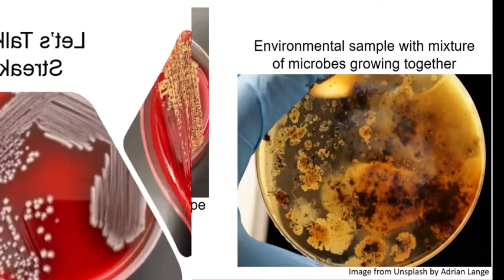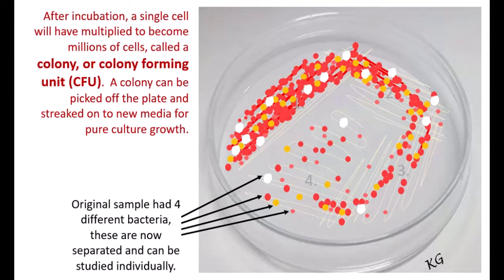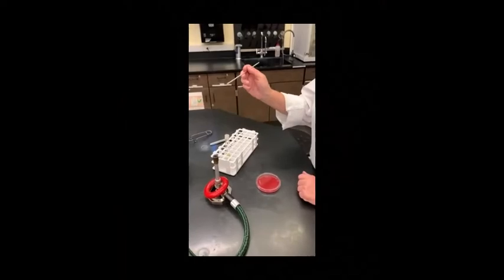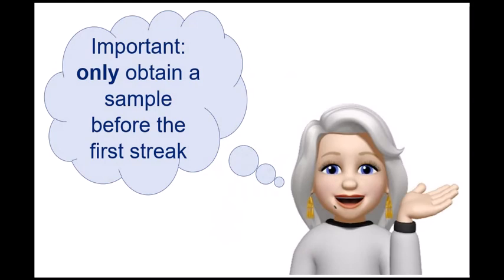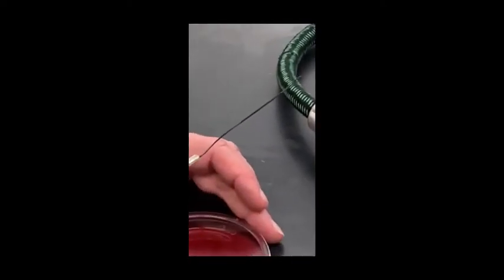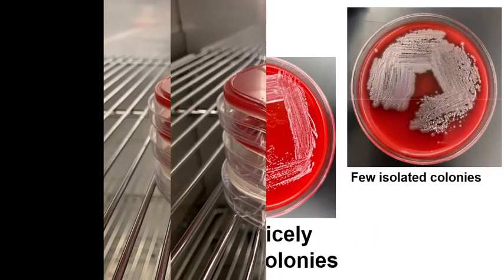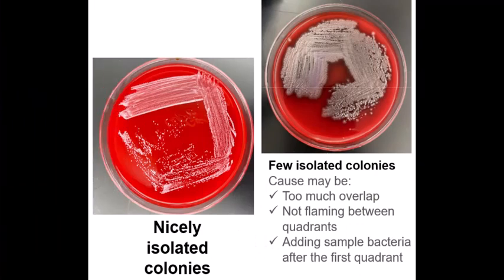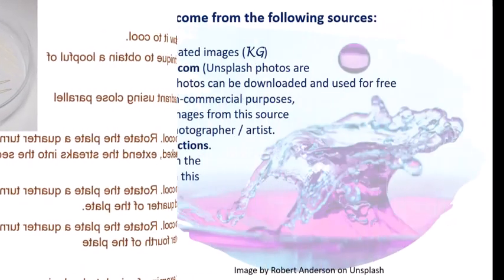Streak Plating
This video demonstrates the streaking plating technique for bacterial colony isolation.  The theory and trouble shooting is included.